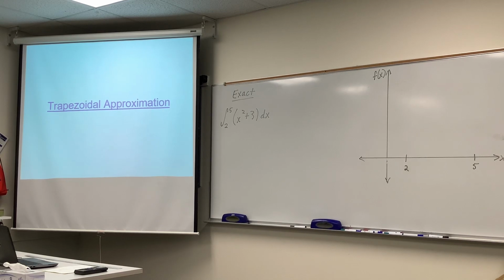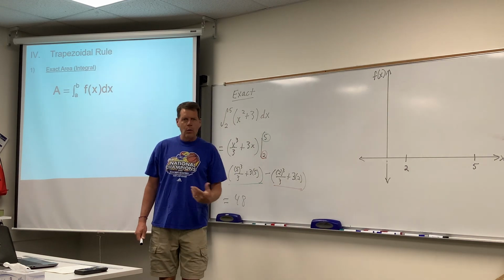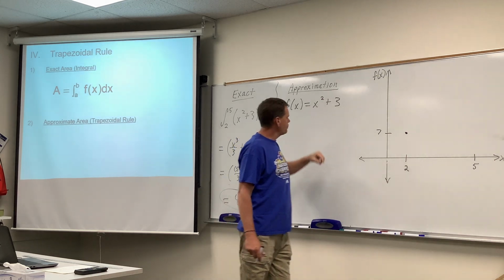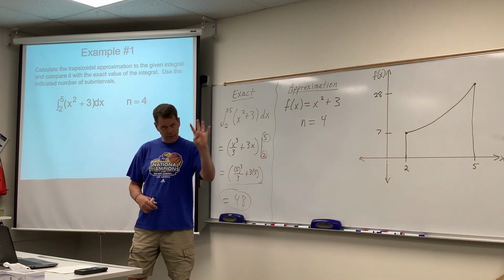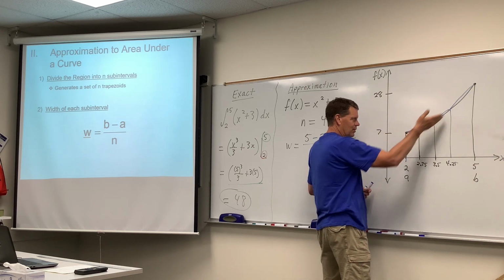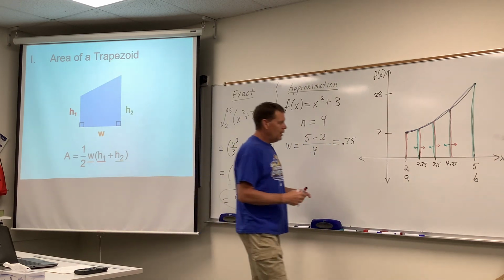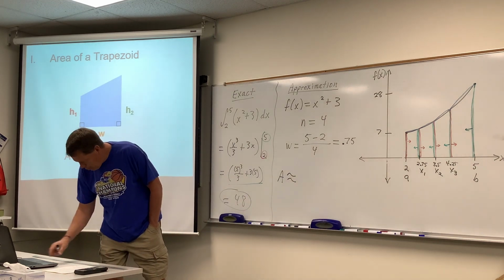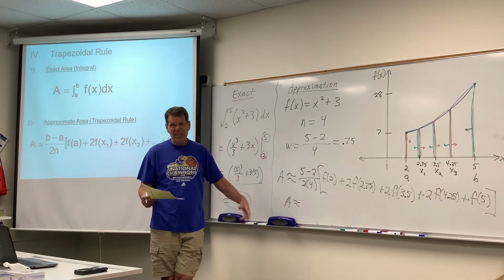Calculus - Trapezoidal Approximation - Example